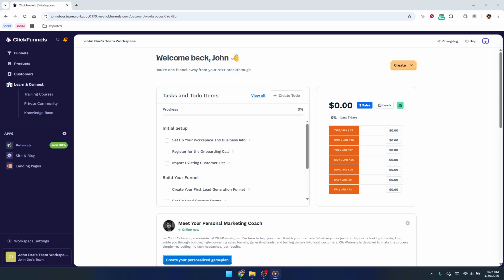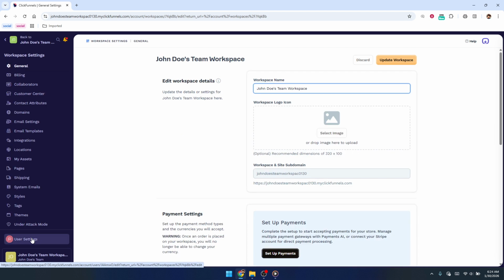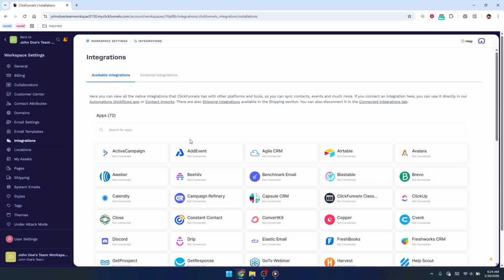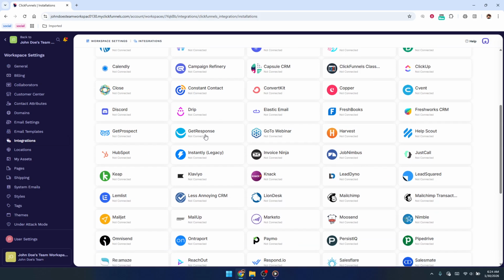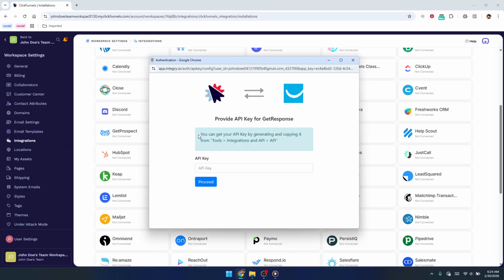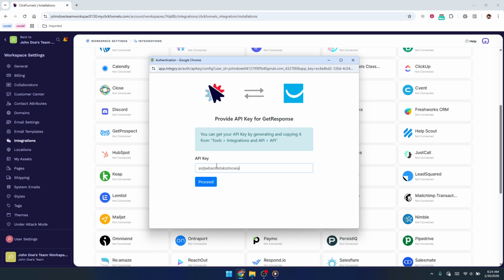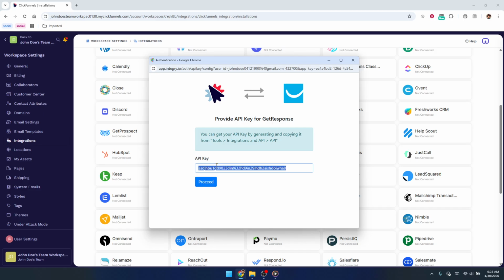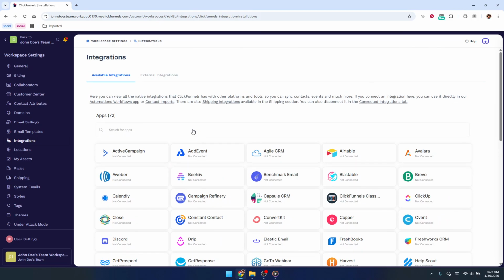How To Integrate Clickfunnels With Getresponse [2026 Guide]